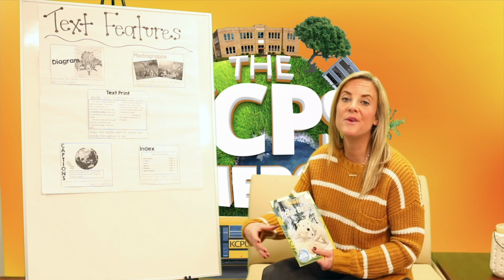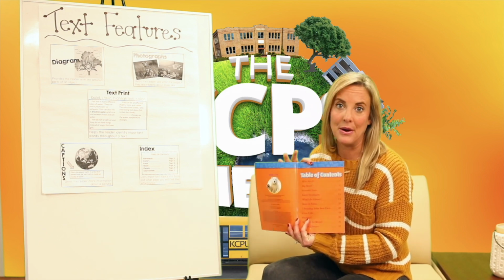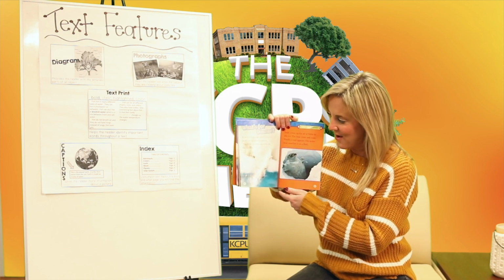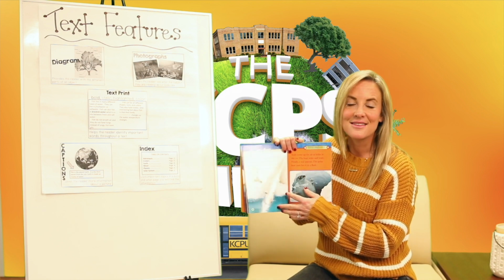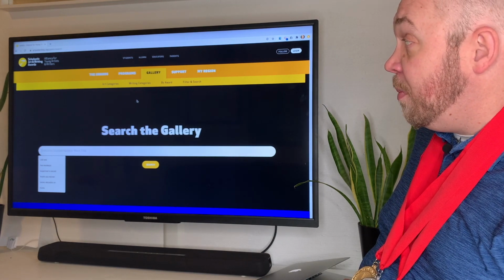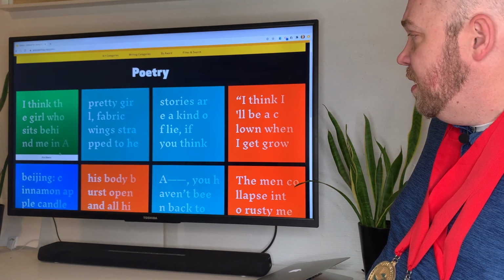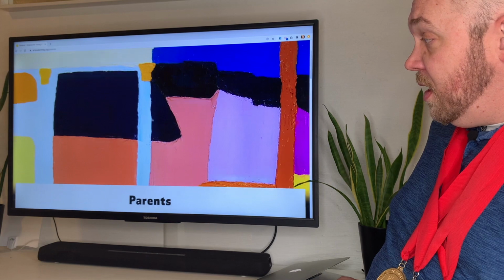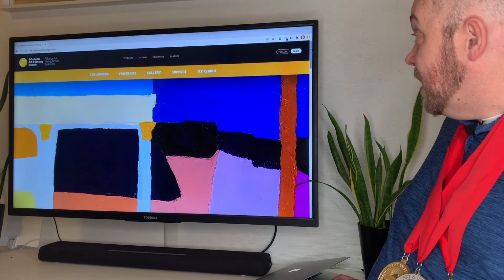KCPS Homeroom: ELA Tuesday! (Episode 71 - 12/8)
Tuesdays are exclusively for ELA. Over the next hour, the episode will have 4 segments with a runtime of approximately 15 minutes. Each segment will include a teacher presented curriculum for the following grade levels: K-2, 3-6, 7-8, and 9-12.